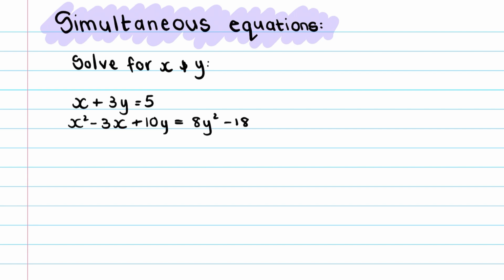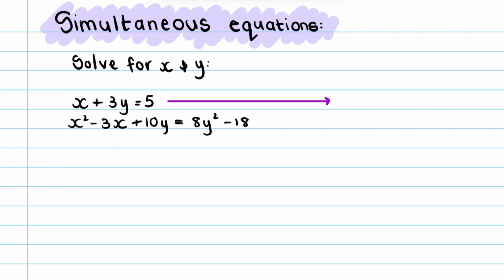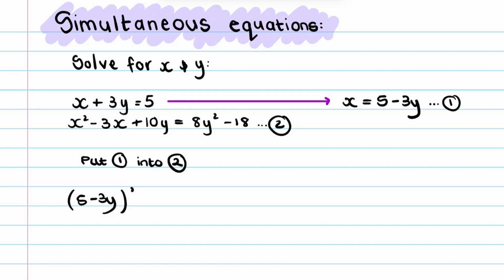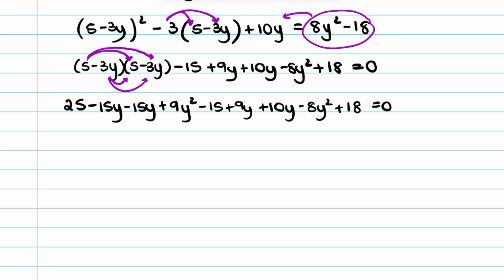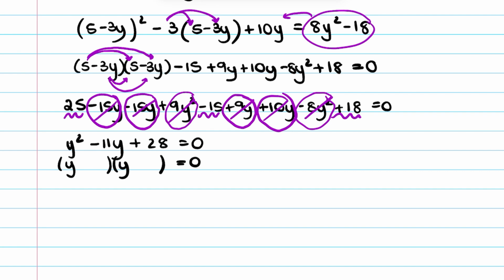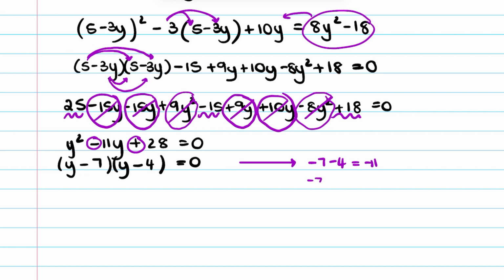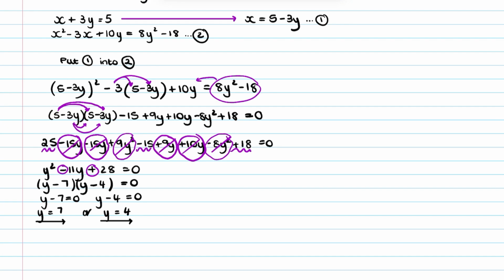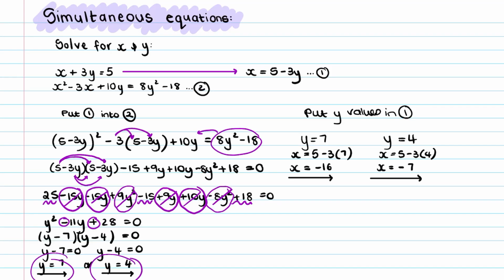Sum #18: Simultaneous Equations (Grade 11)